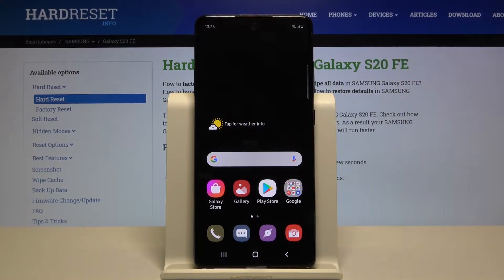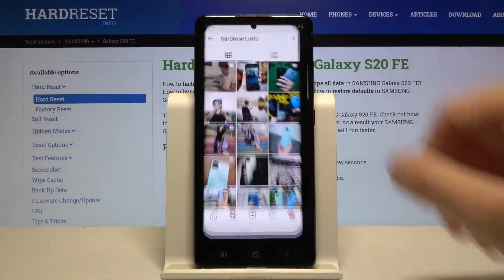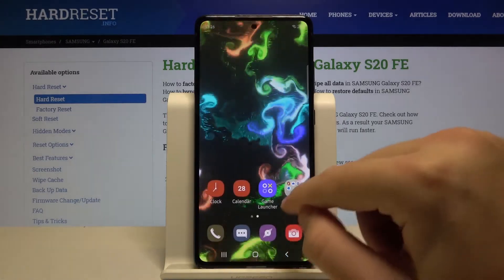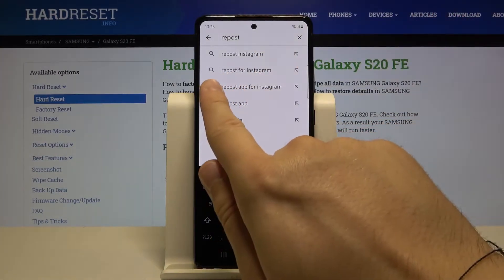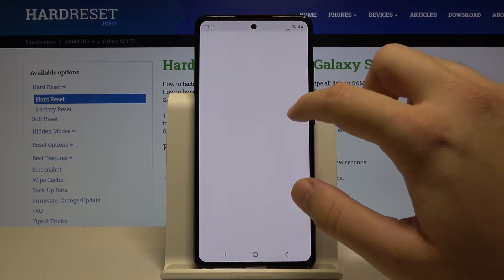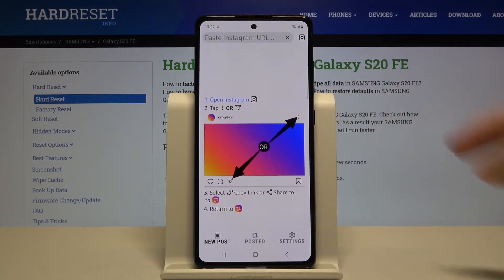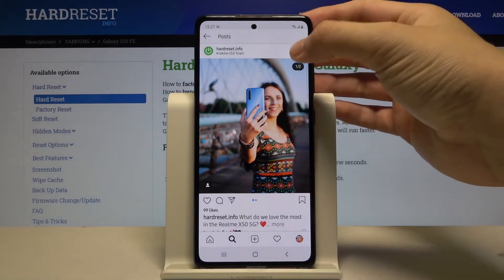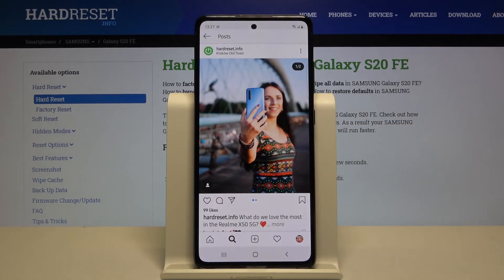How to Download Pictures from Instagram on SAMSUNG Galaxy S20 FE - Repost For Instagram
Find out more info about SAMSUNG Galaxy S20 FE 5G:
As you know, you cannot download pictures directly from the Instagram app to your SAMSUNG Galaxy S20 FE 5G, but we have found a really special apps thanks to which you will be able to save photos from Instagram. Just open this tutorial and follow our instructions. We will show you how to download Repost For the Instagram app to your Galaxy and how to use this app. Thanks to us you will be able to save all photos from the Instagram app - every photo will be of the highest quality. Visit our YouTube channel if you want to find out more about your SAMSUNG Galaxy S20 FE 5G and discover more tricks.

How to Save Pictures from Instagram on SAMSUNG Galaxy S20 FE 5G? How to Take Pictures from Instagram on SAMSUNG Galaxy S20 FE 5G? How to Save Pictures from Instagram on Android Phone? How to Download Pictures from Instagram on SAMSUNG Galaxy S20 FE 5G? How to Install Repost for Instagram on SAMSUNG Galaxy S20 FE 5G? How to Download and Install Repost for Instagram on SAMSUNG Galaxy S20 FE 5G? How to Use Repost for Instagram on SAMSUNG Galaxy S20 FE 5G?